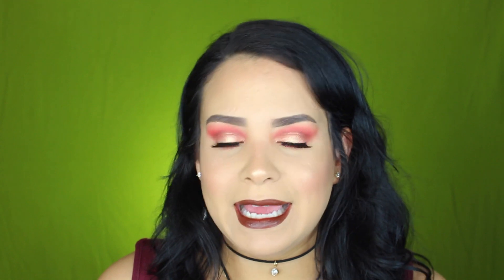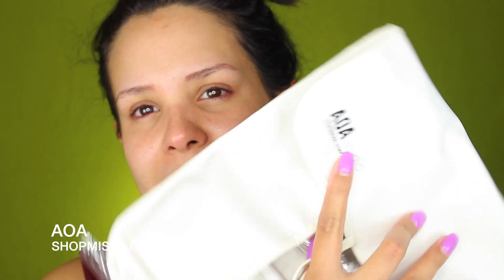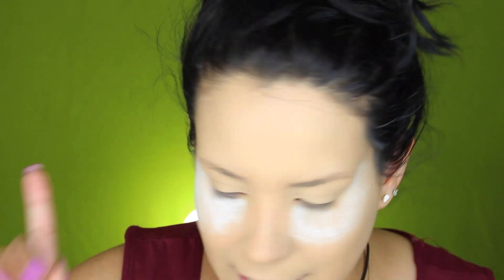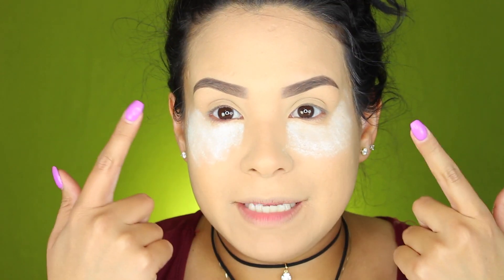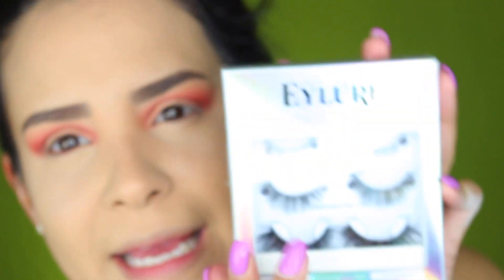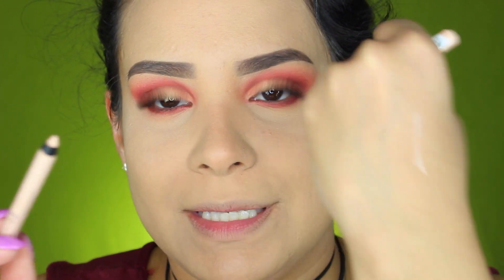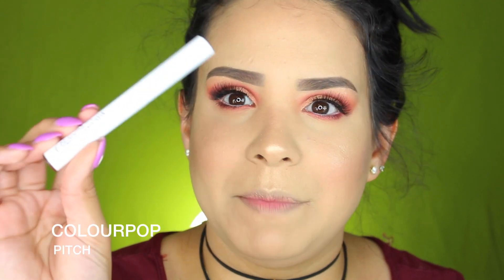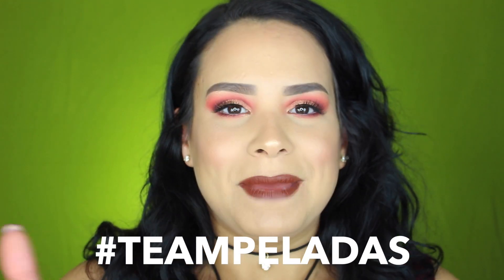MORPHE 3502/ PRODUCTOS NUEVOS DE MAQUILLAJE | SORTEO!!❤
hola bellezas en este video estoy utilizando productos nuevos de maquillaje como catrice, maybelline, wetnwild, morphe3502  y etc

Tambien estoy haciendo un sorteo que termina el dia 3 de noviembre

quedate viendo el video hasta el final para que te enteres de que es el sorteo mucha suerte a todos...

PARA CONTACTARME ALGUNA COMPANIA PARA PRODUCTOS O COLABORACIONES